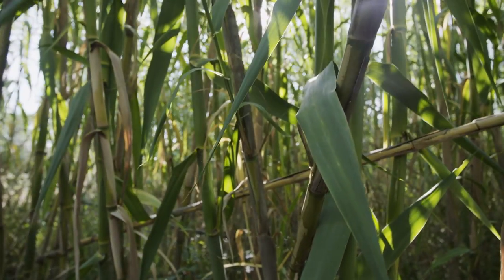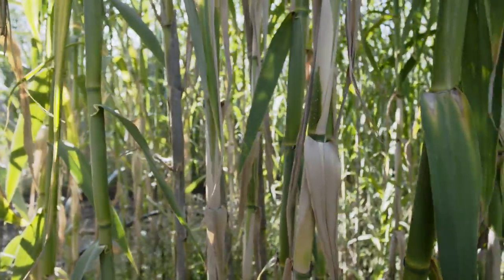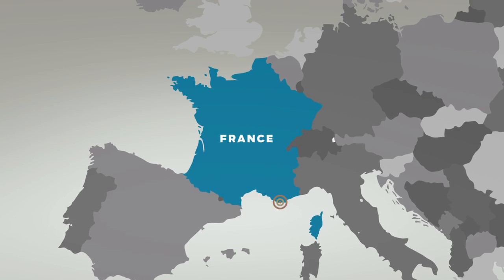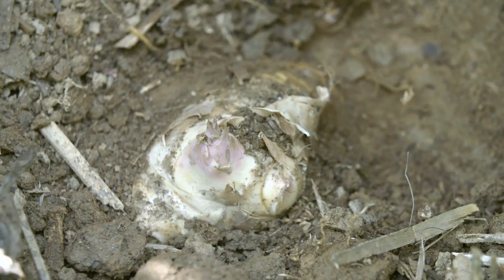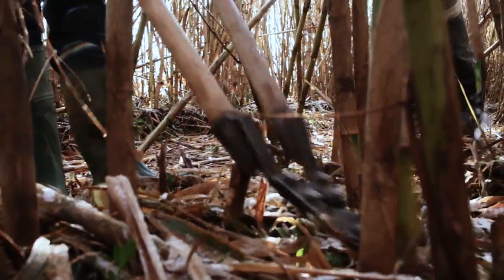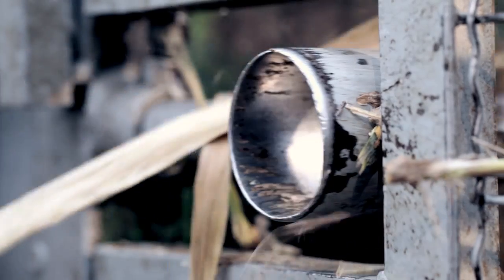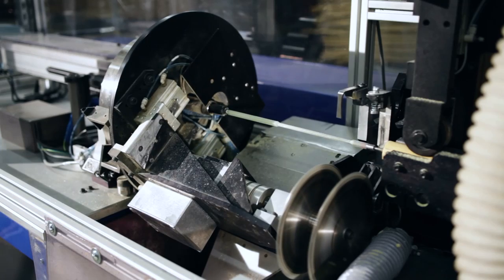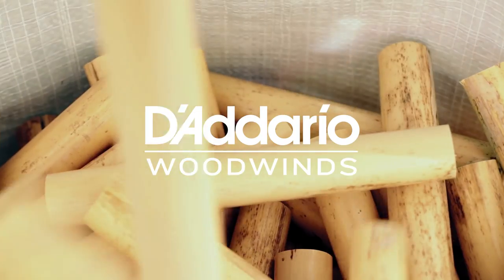Craftsmanship for the 21st Century: Harvesting the Reed Cane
Grown in France and graded by hand, check out how D’Addario Woodwinds harvests the finest cane in the industry. See the whole story